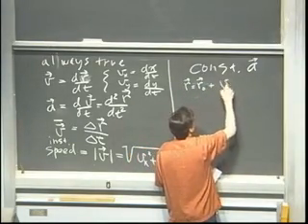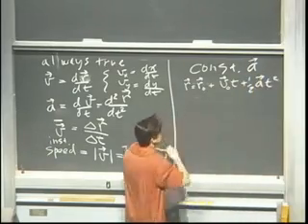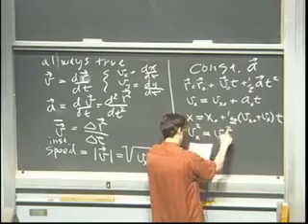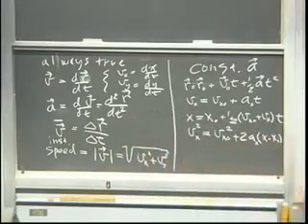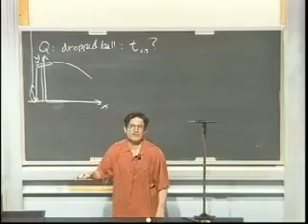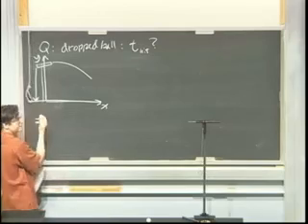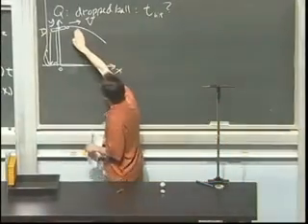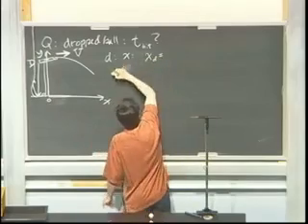03 2013 01 29 Lecture 3 Projectile Motion Monkey and Hunter demo000